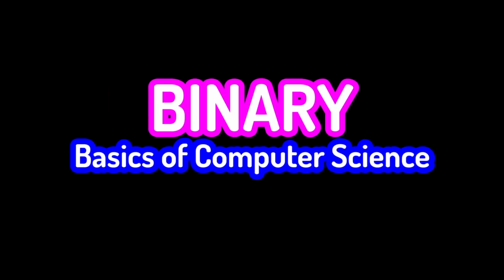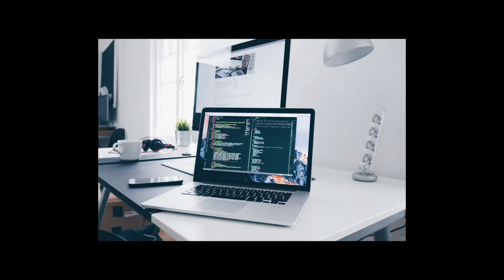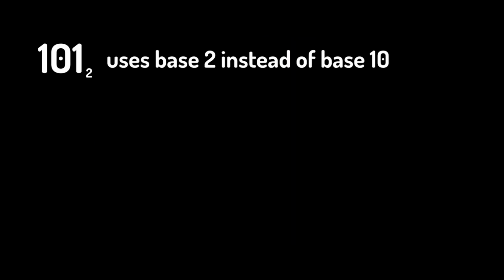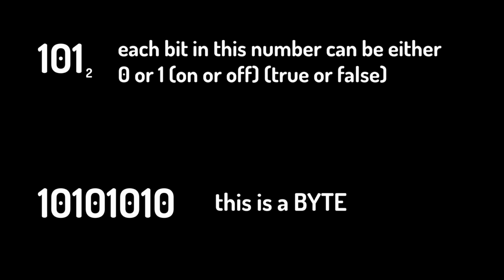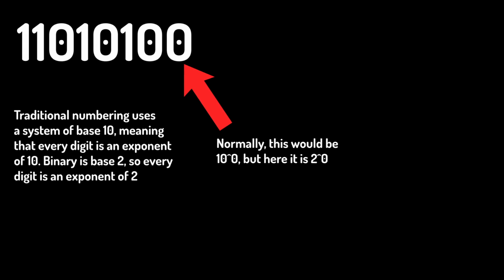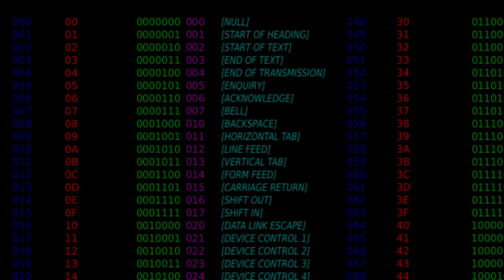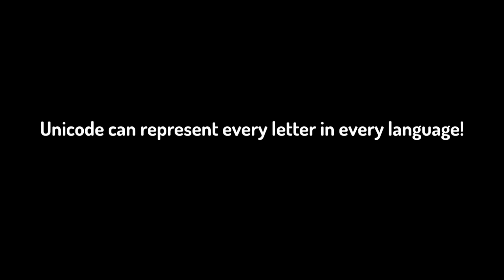Binary: Comp. Sci. Basics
Although the modern-day programmer may not directly interact with binary, it is still extremely important to understand the fundamentals behind computer science.

Binary is a numbering system humans use to represent values inside a computer machine. This video outlines why binary is used and gives a basic understanding of interpreting binary as a whole.

I hope to create a video series following several basic concepts crucial to computer science.

What's Next:
- More in-depth Java tutorials
- More basics of computer science